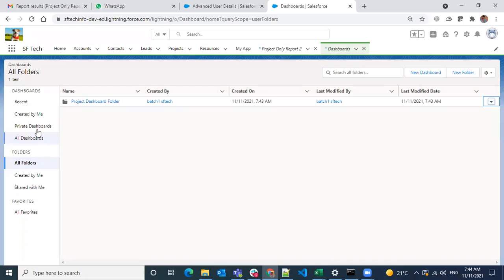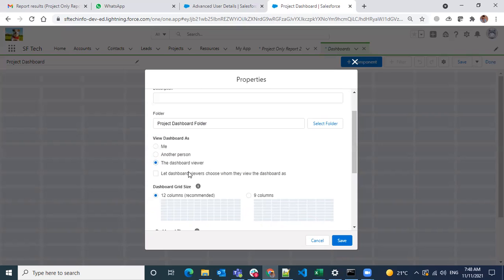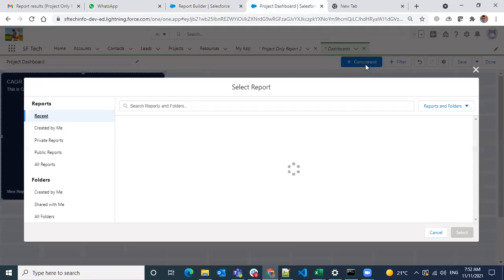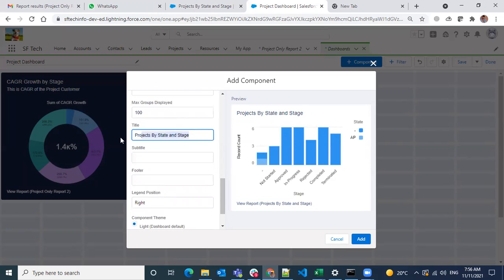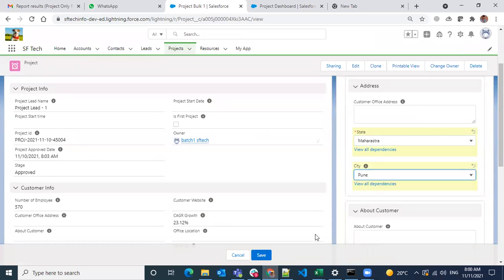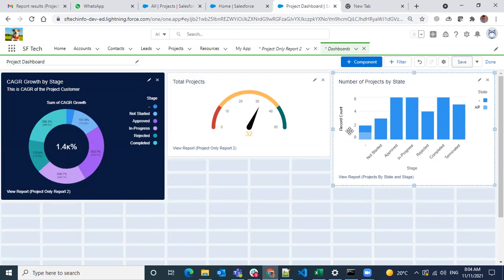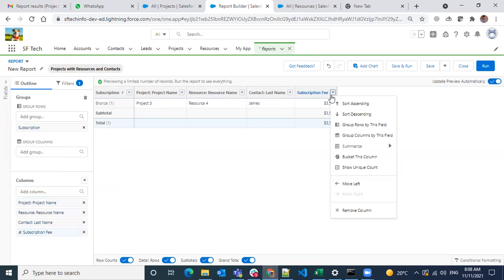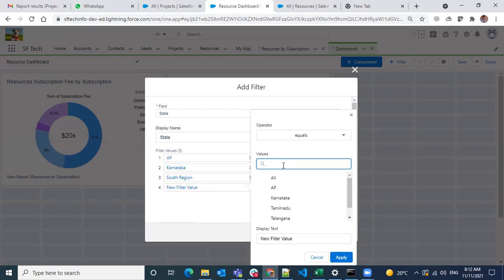Session 19 part 1 Reports Dashboards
We have explained Reports and Dashboards in salesforce. (part1)
 1. Reports
 2. Dashboards